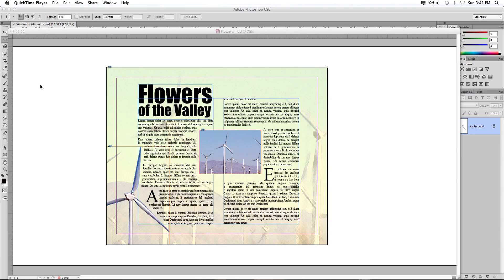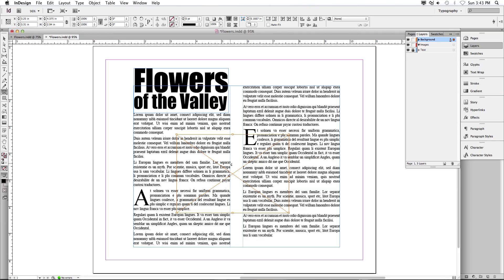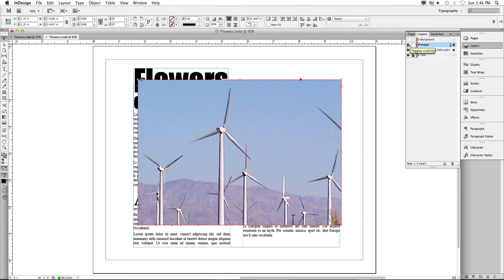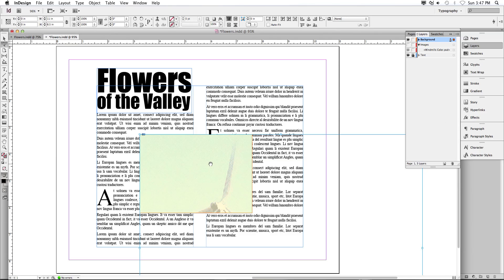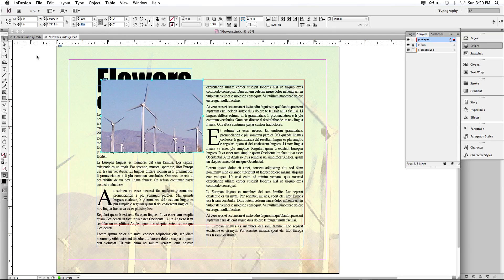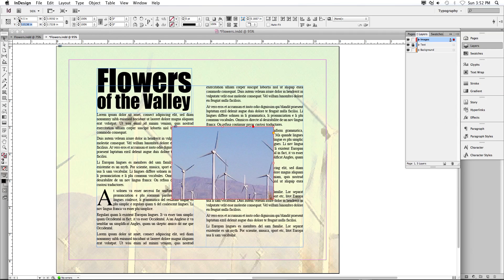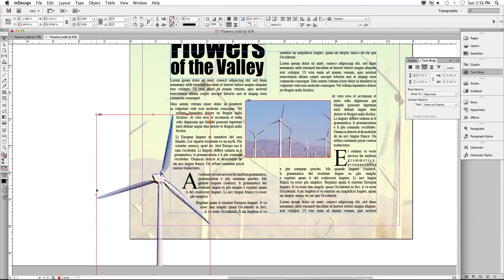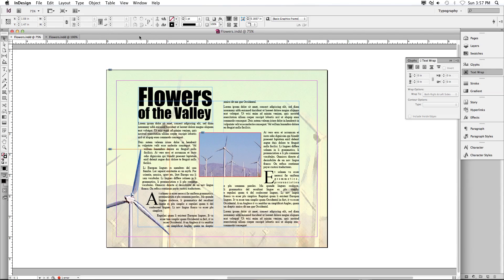ID 4 3